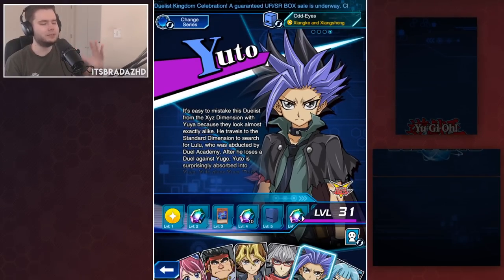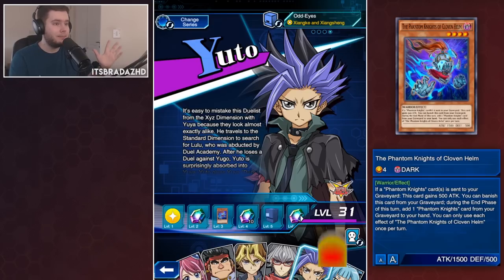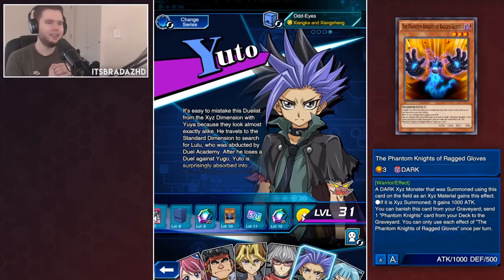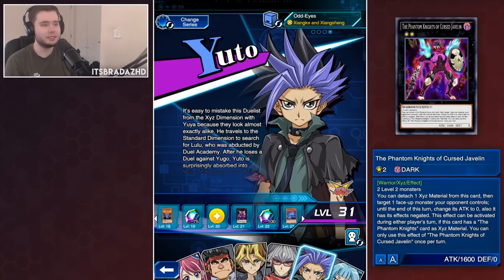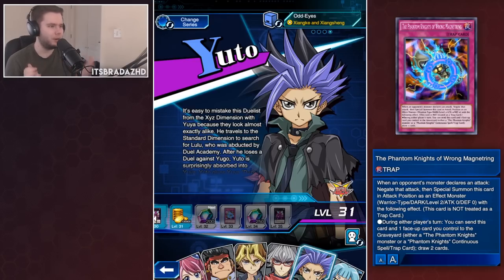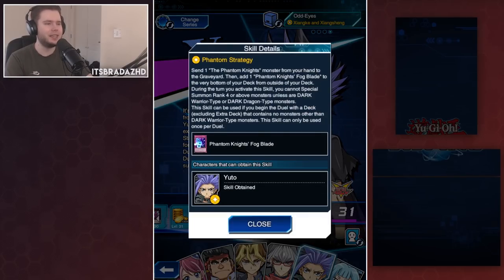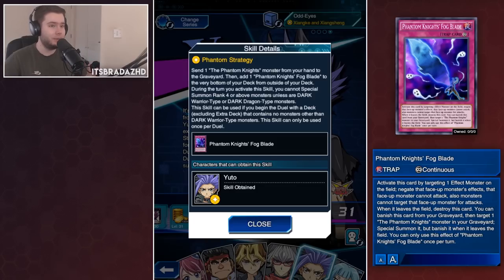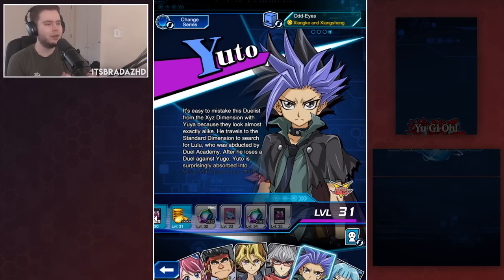The ULTIMATE Yuto Unlock REVIEW! ARC-V Level Up Rewards & Skills! | Yu-Gi-Oh! Duel Links